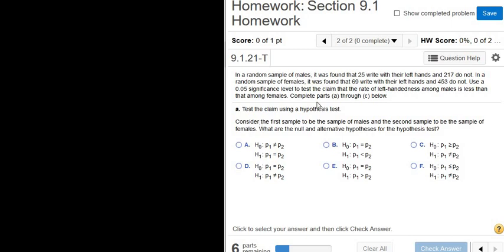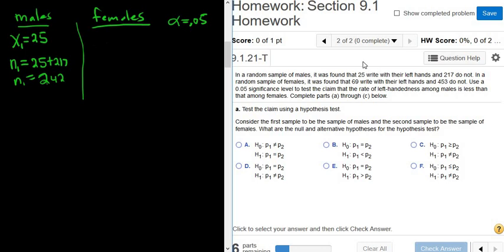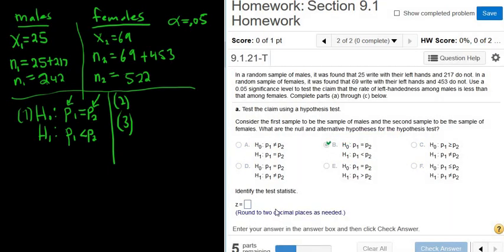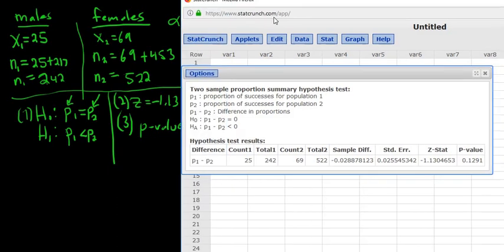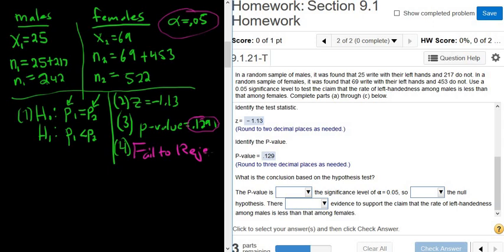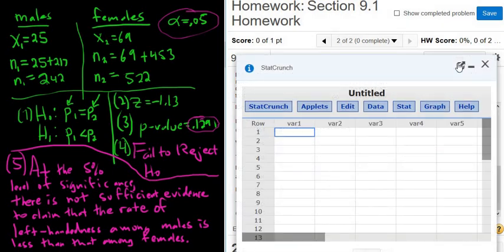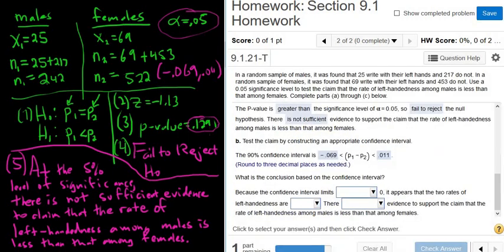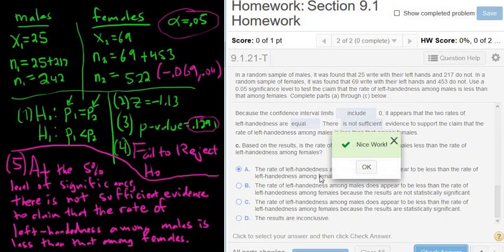Two Sample Hypothesis Test for Two Proportions with StatCrunch